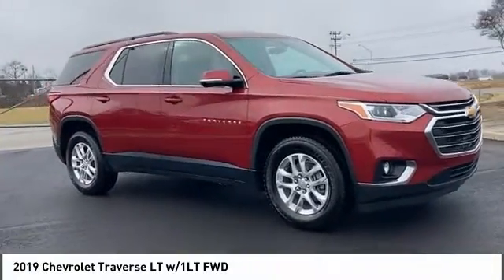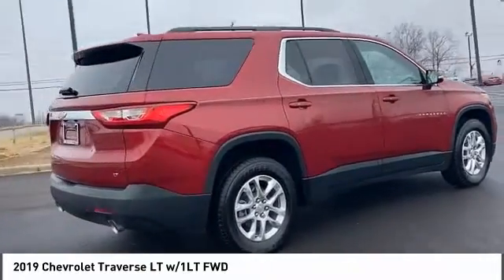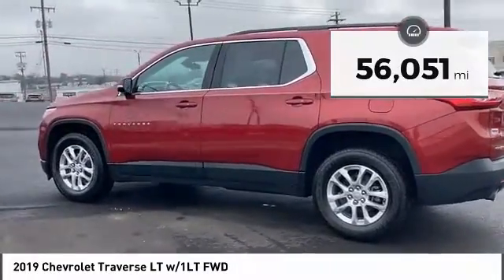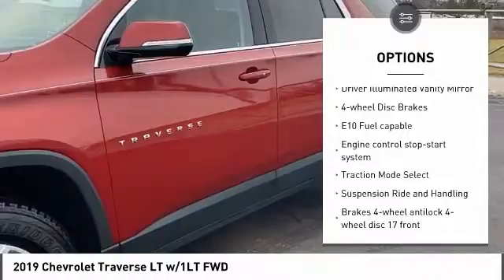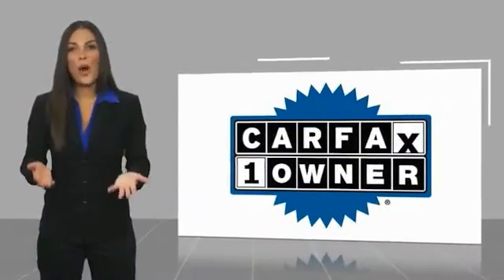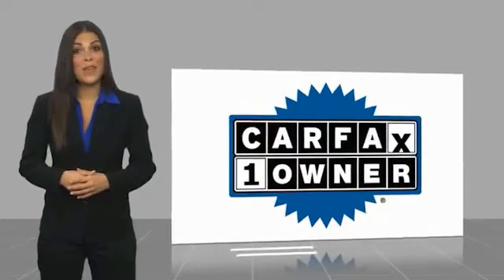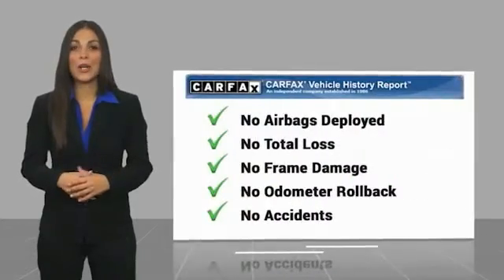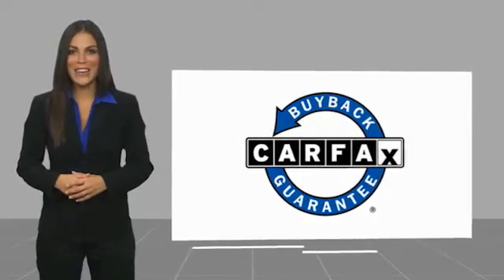2019 Chevrolet Traverse Alcoa TN 111198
2019 Chevrolet Traverse LT w/1LT FWD

West Chevrolet
3450 Airport Highway